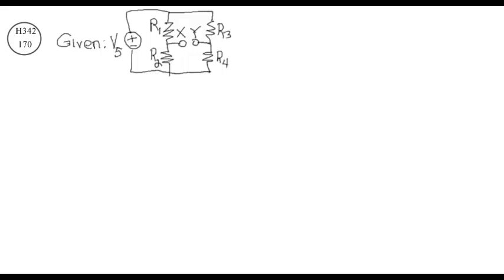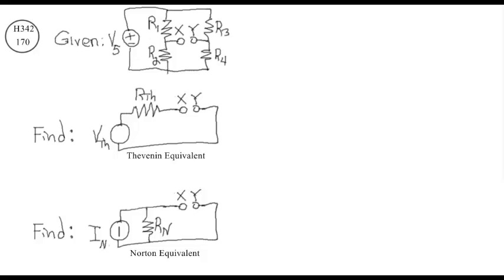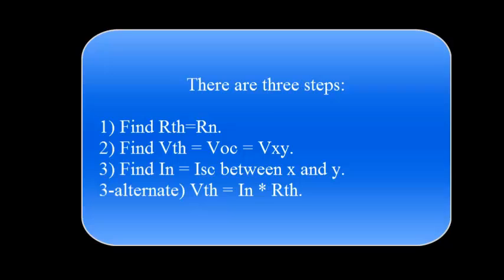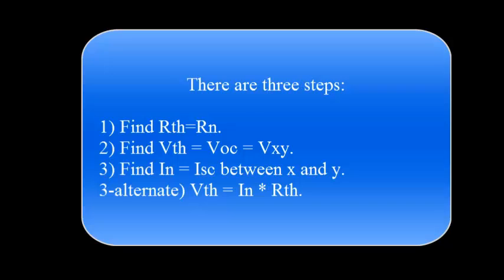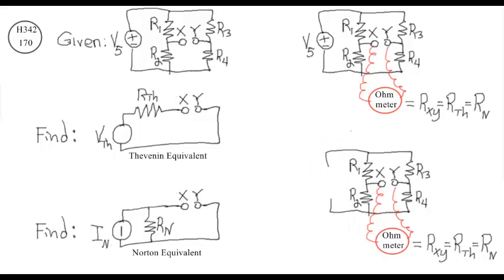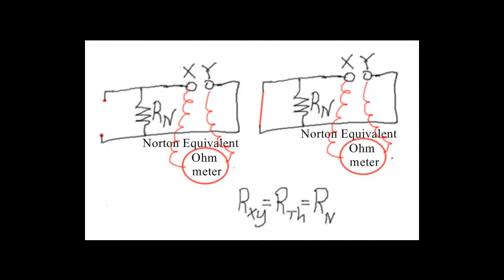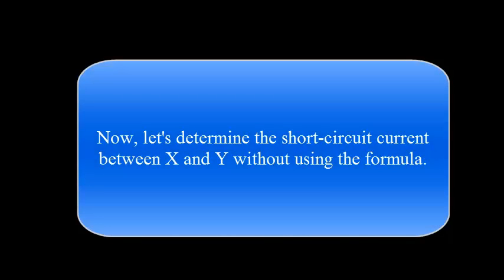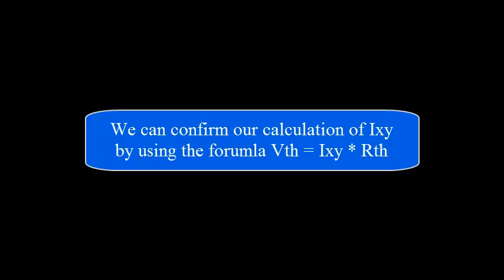H342170 - Thevenin and Norton Equivalent Circuits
Circuit Analysis Exercise.